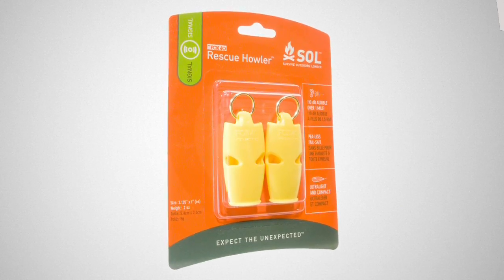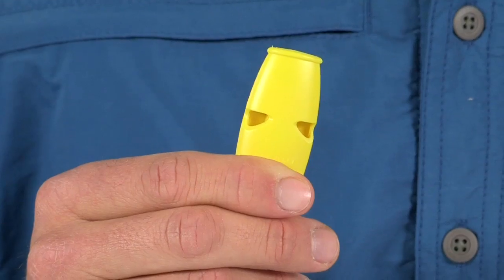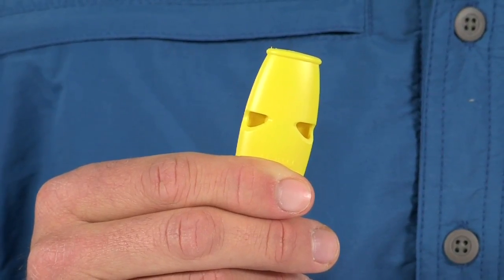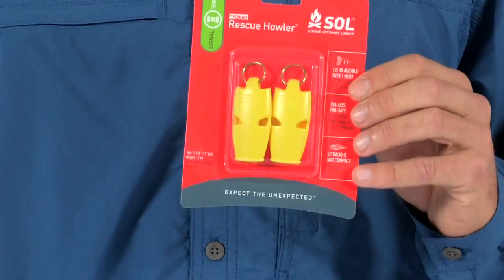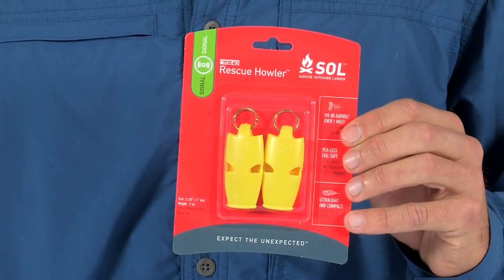Rescue Howler Whistle - Survive Outdoors Longer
AMK Sales rep and Professional Adventure Racer Kyle Peter demonstrates the SOL Rescue Howler Whistle, a compact triple-frequency pea-less whistle.